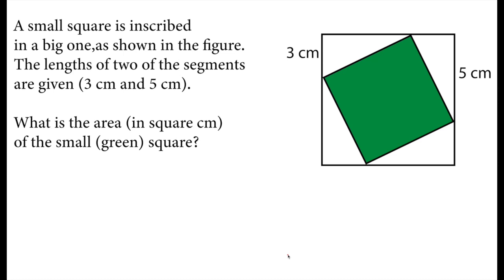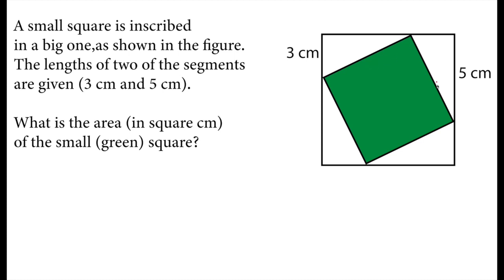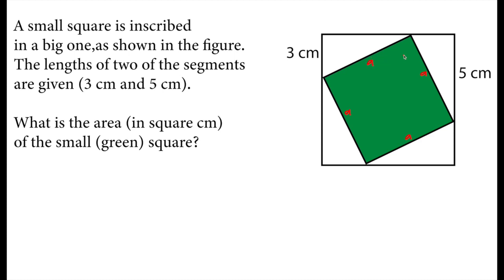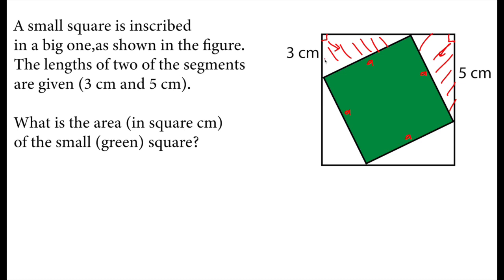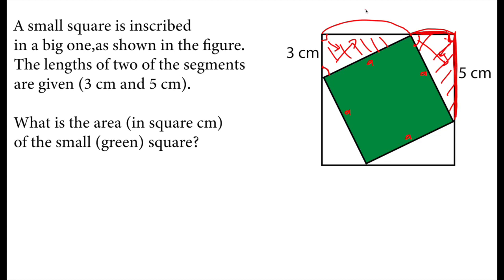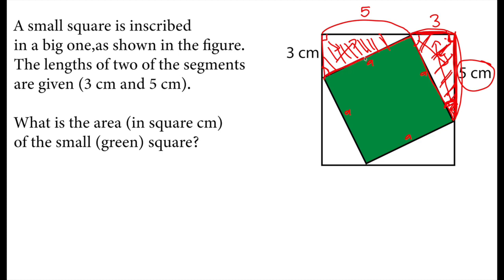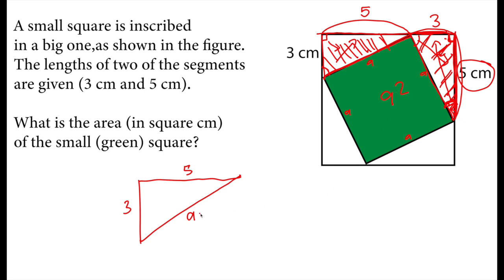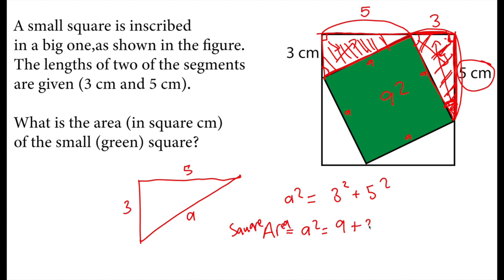Find the Smaller Square Area - 6th Grade Math Olympiad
"Find the Smaller Square Area" is a quick and easy-to-follow tutorial on how to calculate the area of a smaller square within a larger square.

This video is part of the MathOlympiad series and is easy to follow, it helps viewers to understand the concept. Join us in this fun and educational video! With clear explanations and helpful visuals, you'll be able to grasp the concept in no time and apply it to other similar problems.